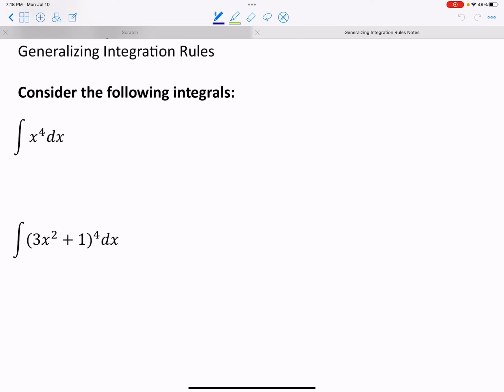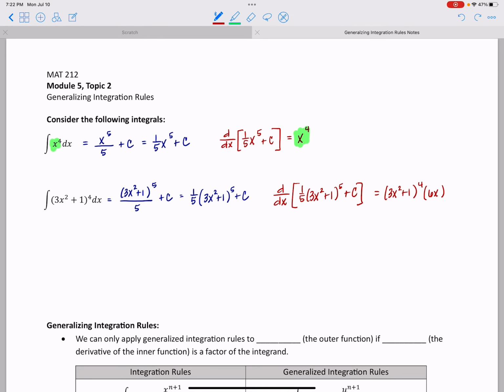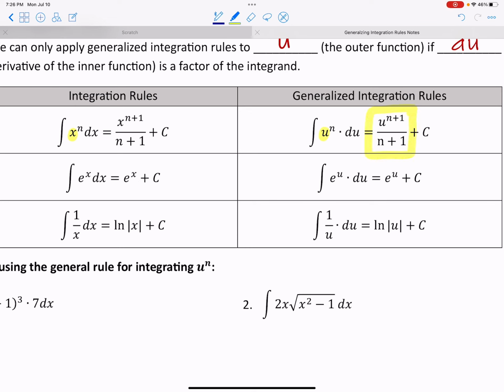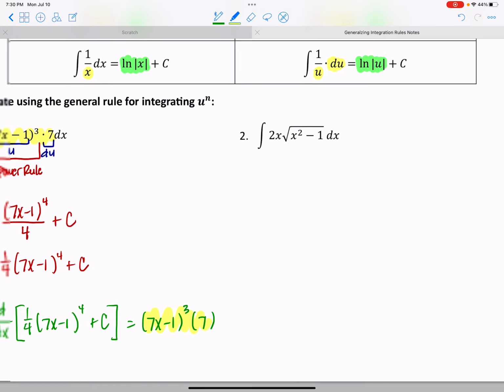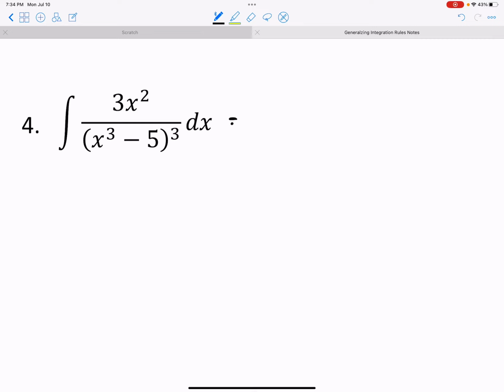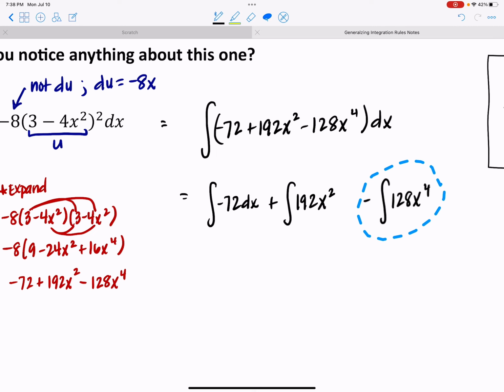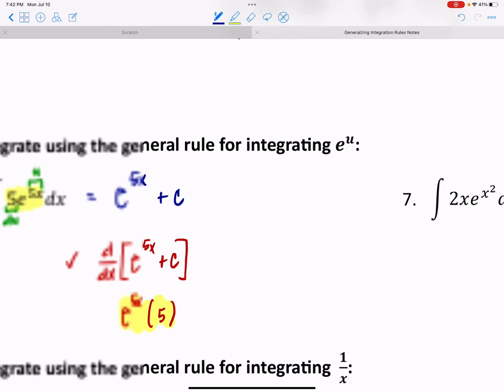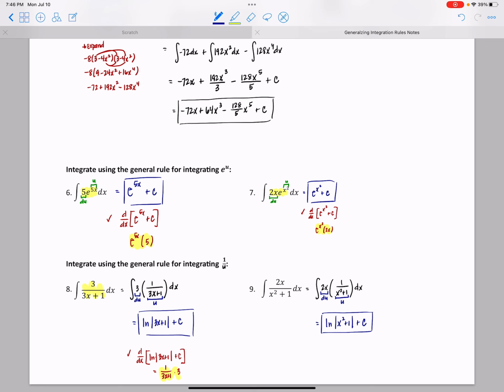Generalized Integration Rules